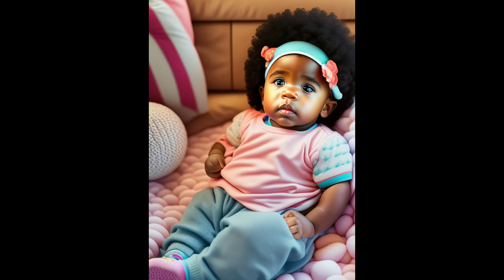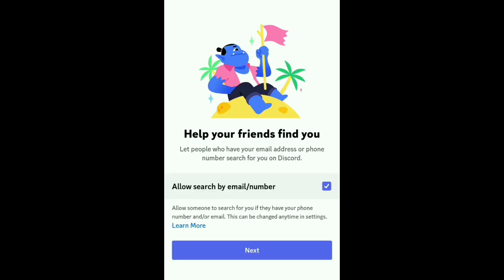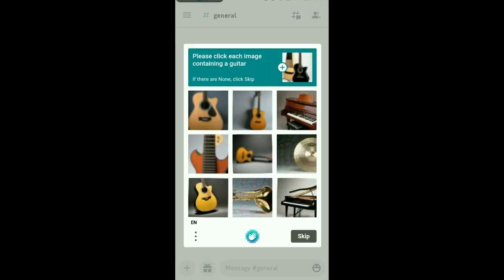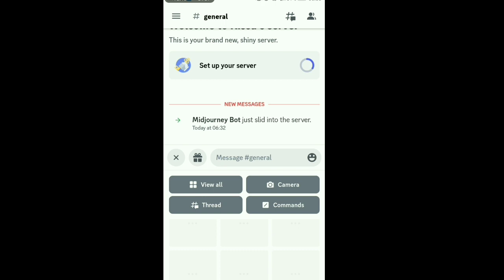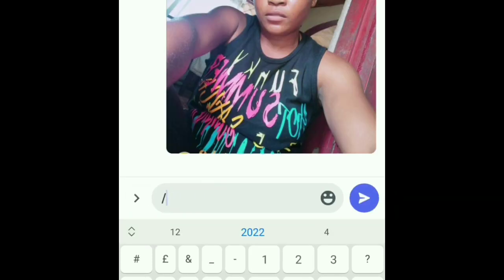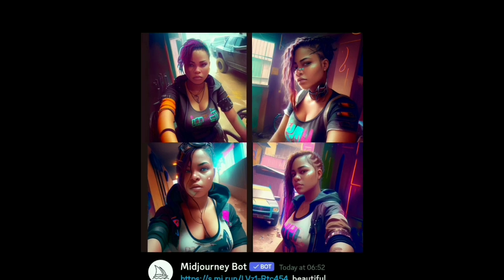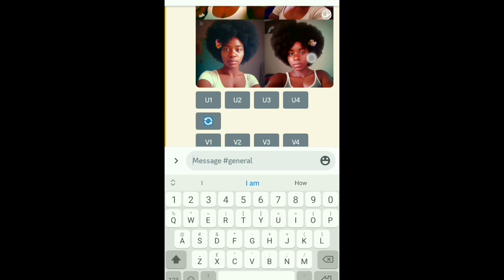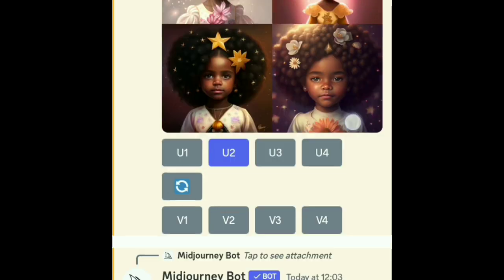Midjourney on phone tutorial | Text to image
In this video, I show you how to use Midjourney on your mobile phone to create stunning images by just typing in the description of the image you want. This website basically turns Text to Image.